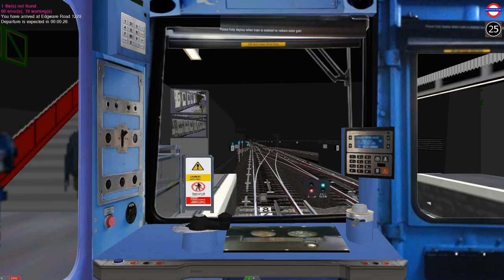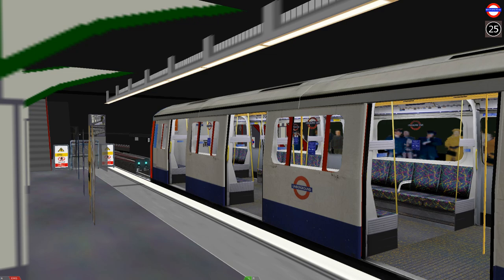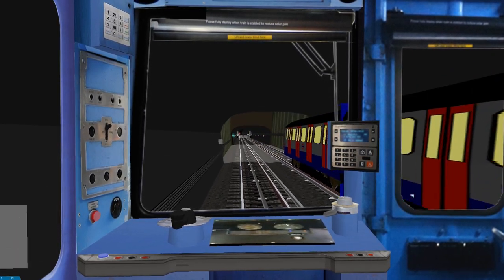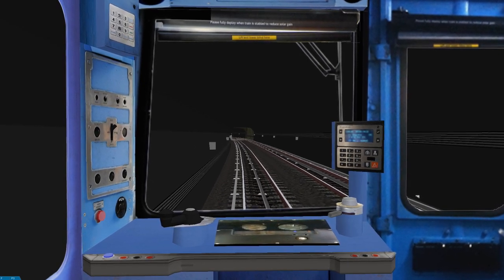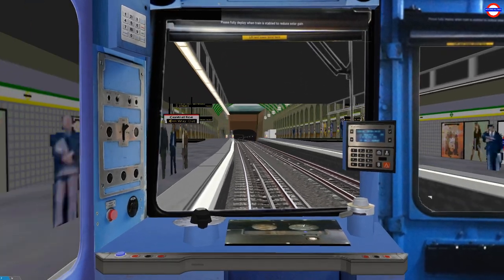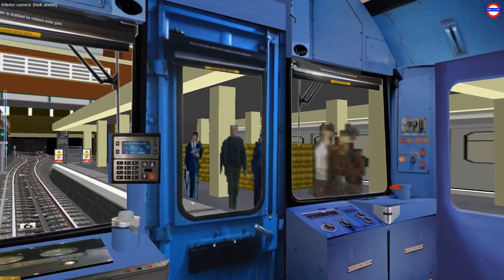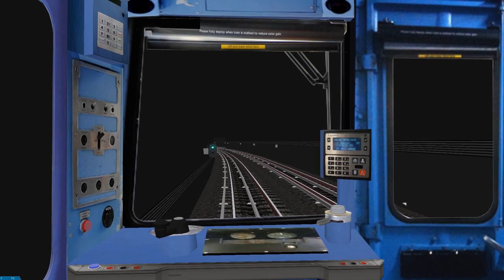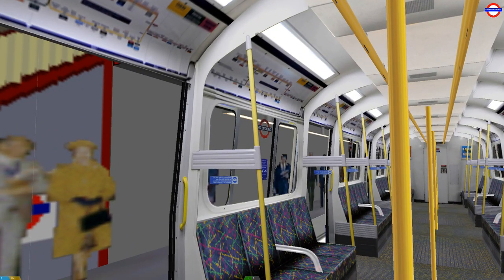Playing Open.BVE #4 - District Line (C Stock): Edgware Road to Putney Bridge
Open.BVE is finally on the channel and I am making a series covering all the London Underground (Tube) Lines available for the game with gameplay showcasing the routes and trains. The District Line is next up in the series and we shall be driving in the C  Stock train from Edgware Road to Putney Bridge, Enjoy.